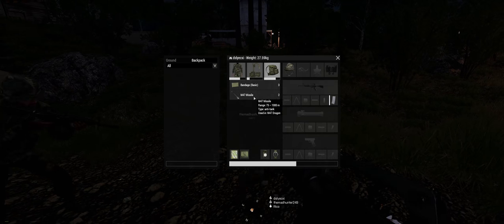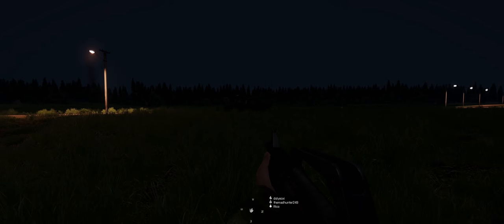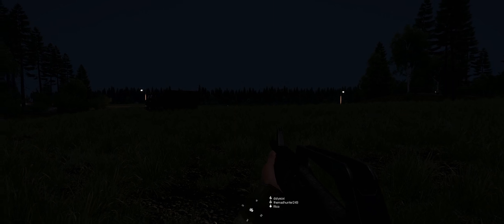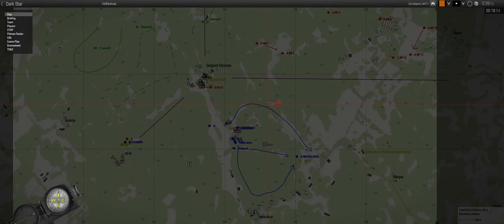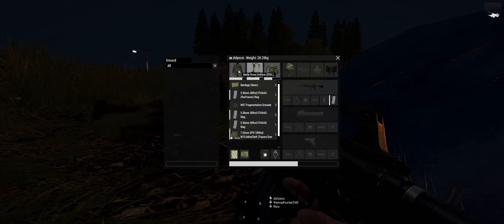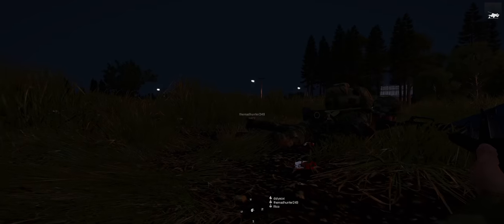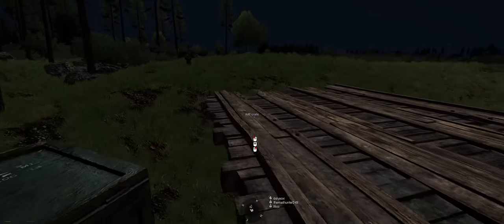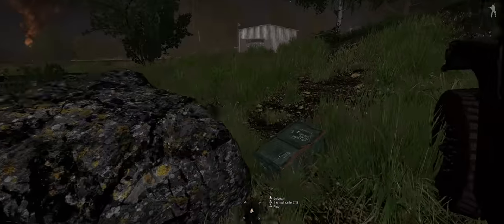Arma 3 - Comedy Superposition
► Like my content and want to support me more directly?

Bohemia Interactive, the creators of the Arma series from Operation Flashpoint to Arma3, can be found